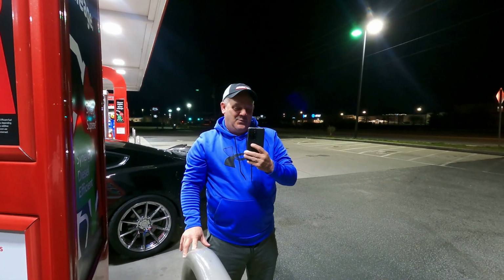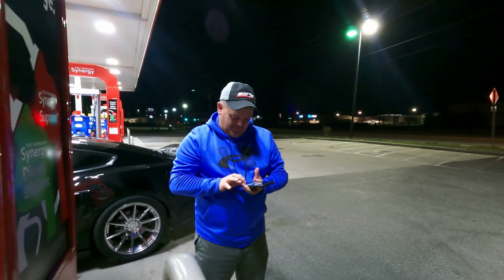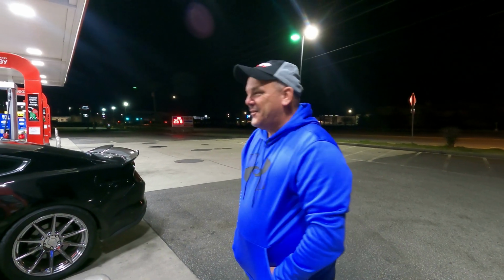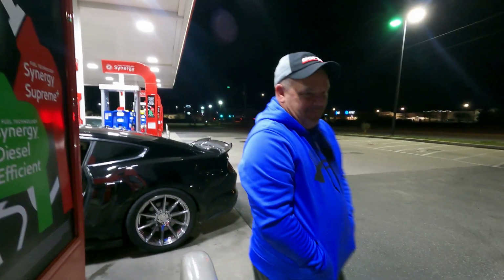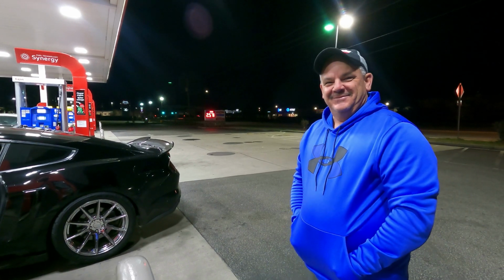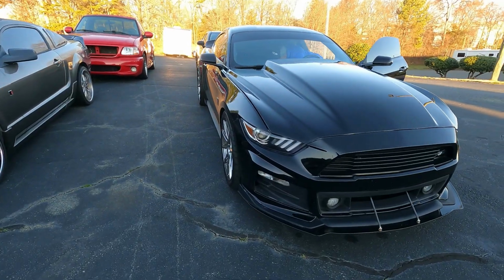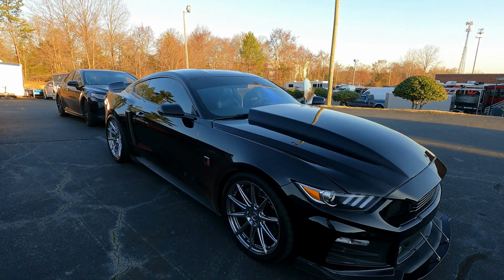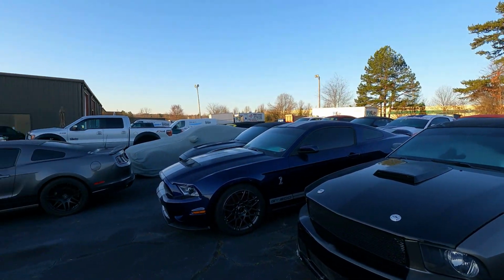Rodney's car on the Dyno...What will it make?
We took Rodney's 2015 Mustang to ProDyno in Fort Mill, SC. Dyno Dan and his crew installed Long Tubes, Cat Delete, and larger throttle body on the whipple equipped 2015.

Thanks to ProDyno for allowing us to film. Check them out over at http